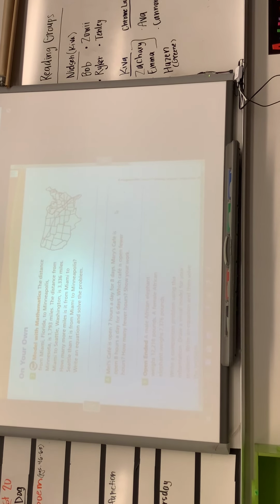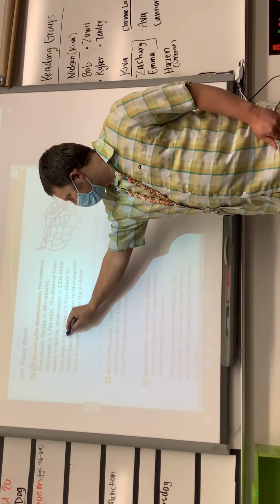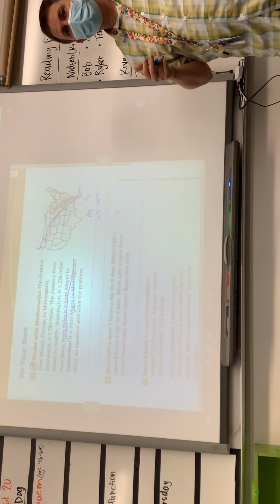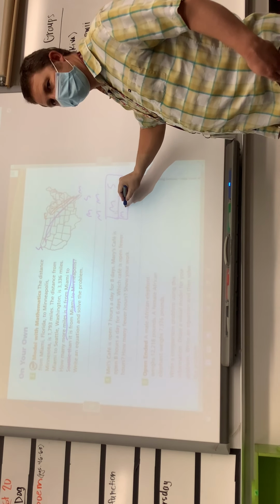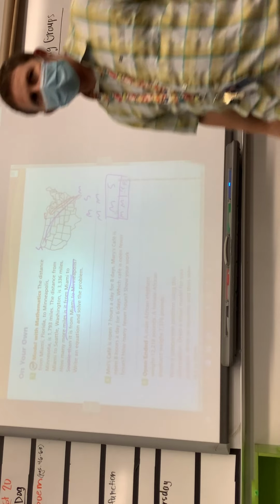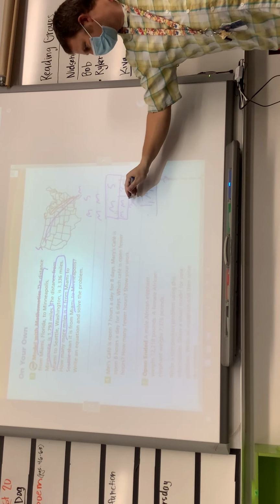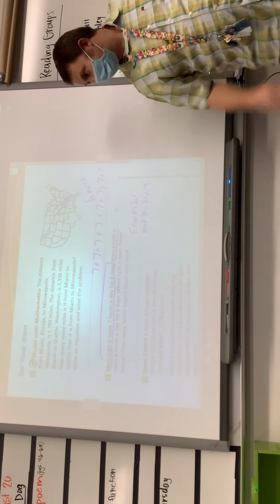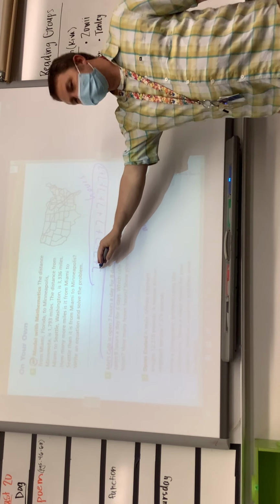October 9, 2020